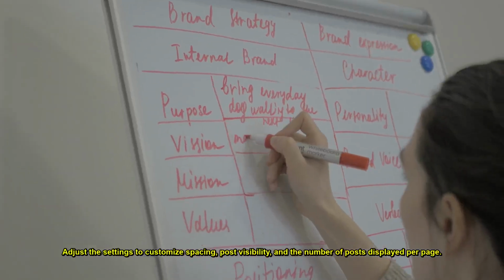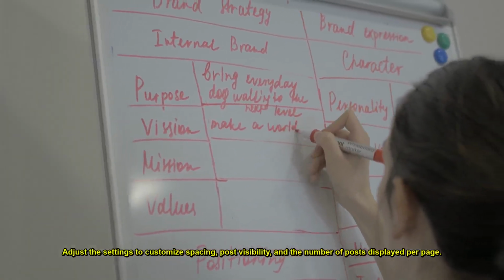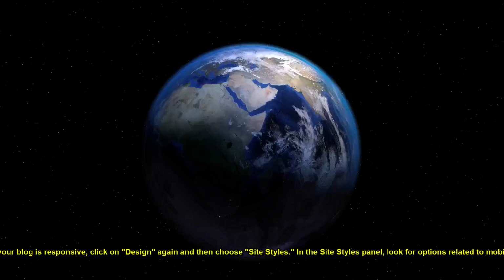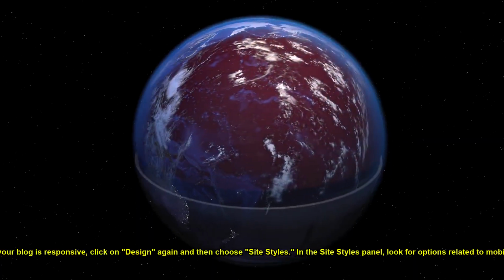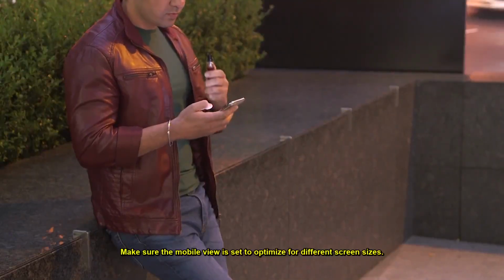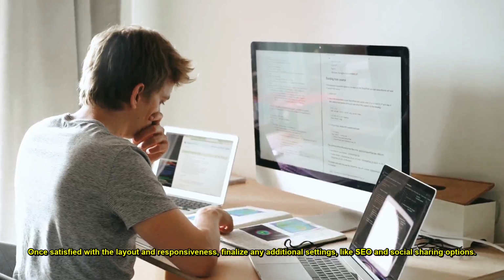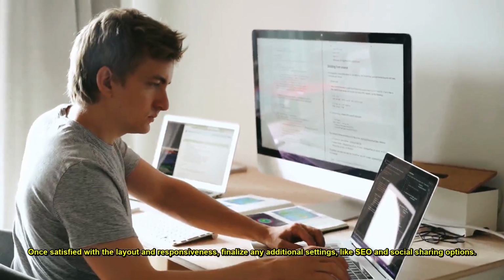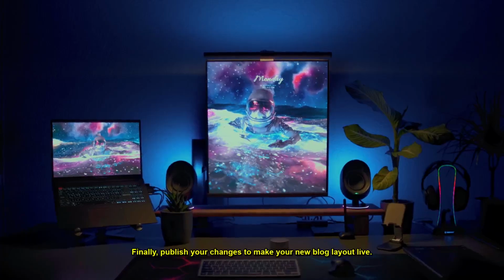How to setup a responsive blog layout with Squarespace - Quick Tutorial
In this quick tutorial, you'll learn how to set up a stunning and responsive blog layout using Squarespace! Whether you're a beginner or looking to enhance your existing site, this step-by-step guide will help you create a visually appealing and user-friendly blog in no time. Discover tips on customizing your layout, optimizing for mobile devices, and making your content shine. Perfect for bloggers, creatives, and entrepreneurs alike!